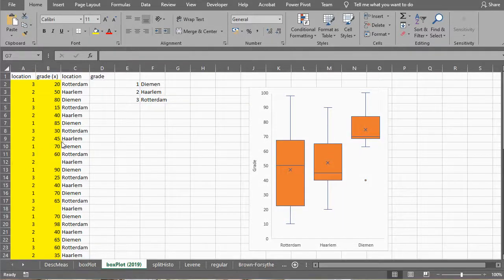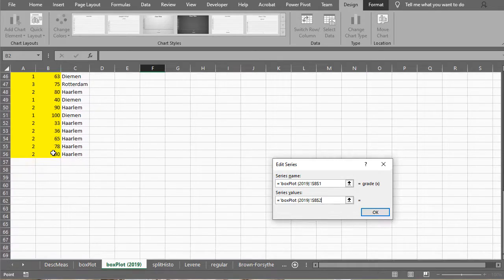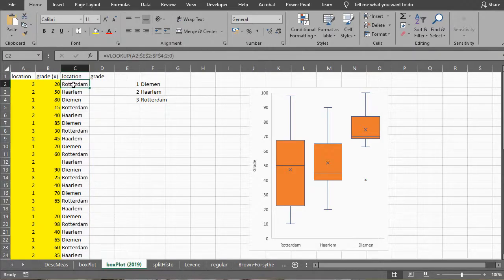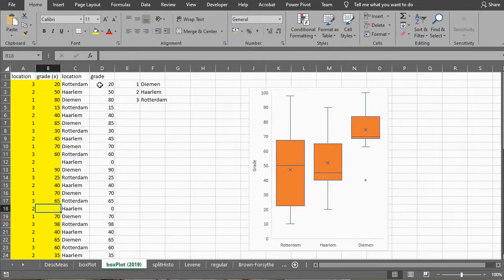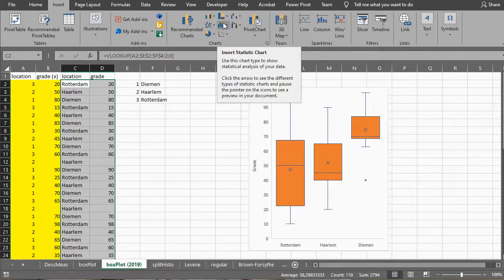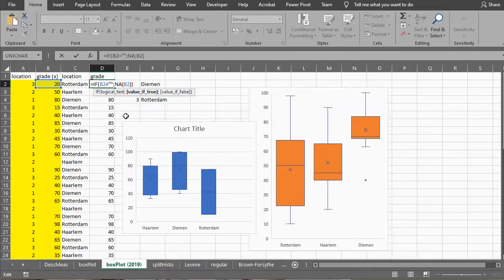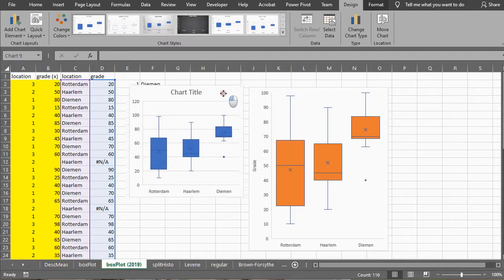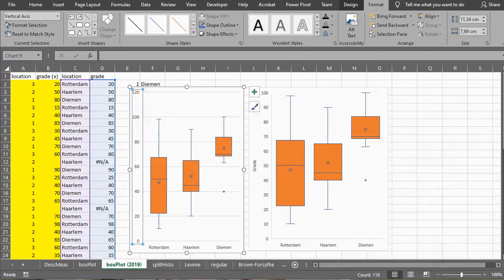Excel (2019) - side-by-side boxplot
Instructional video showing how to create a side-by-side boxplot with Excel 2019.
Note: this will not work with earlier versions of Excel, for a nice explanation on how to do this for earlier versions.